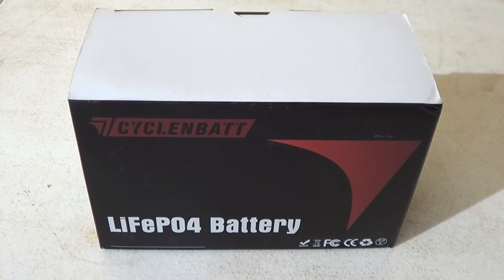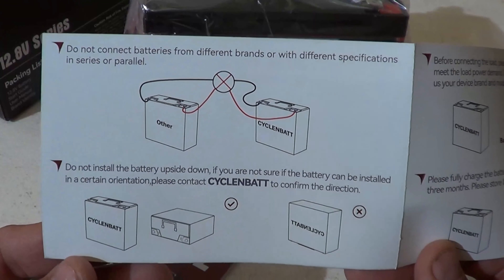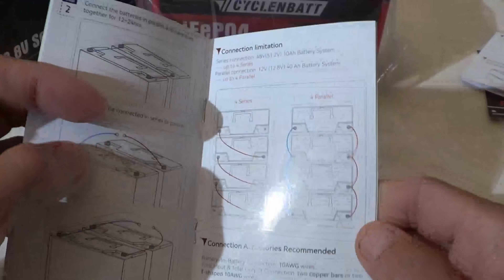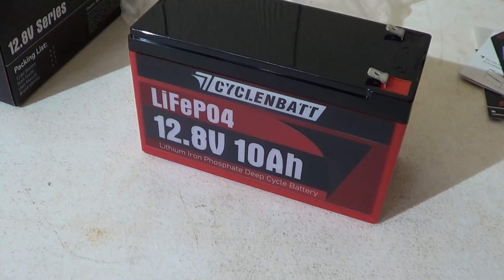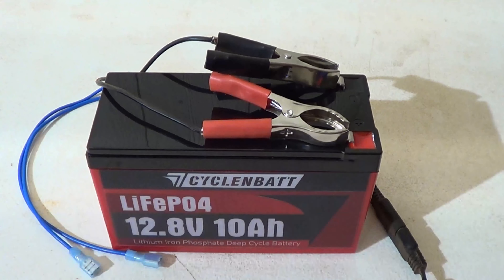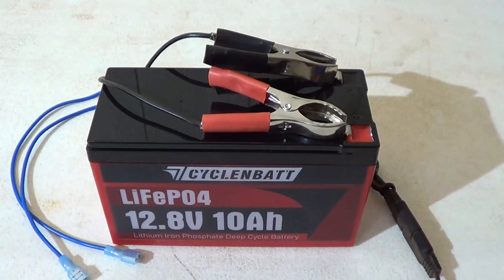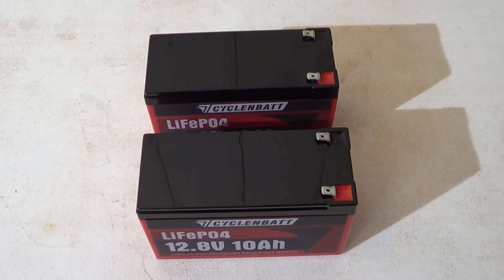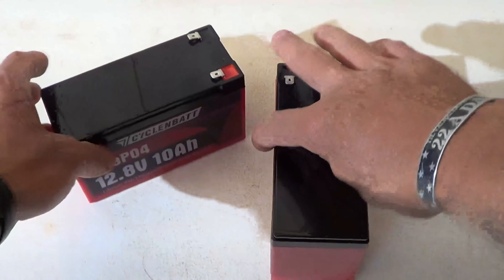CycleBatt 10A LIFEP04 Battery